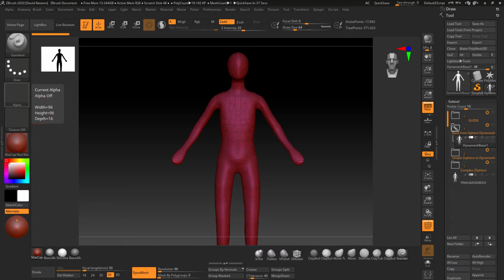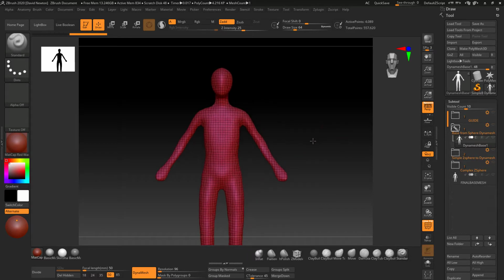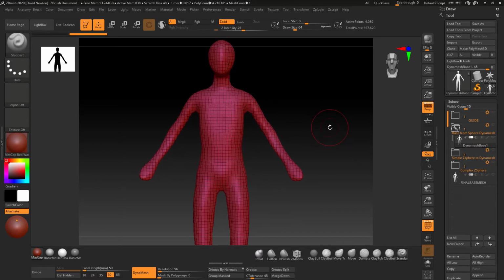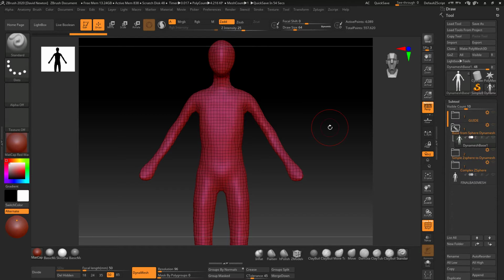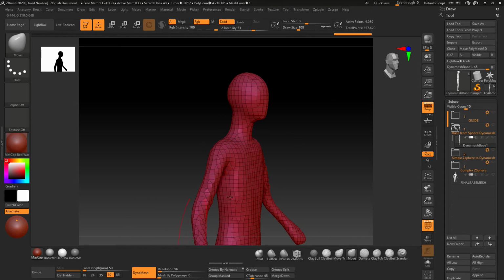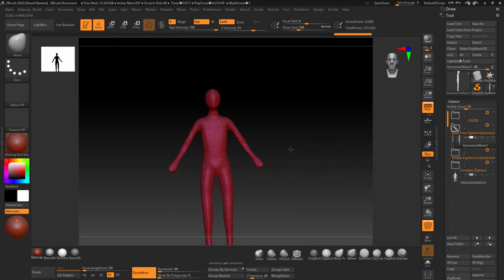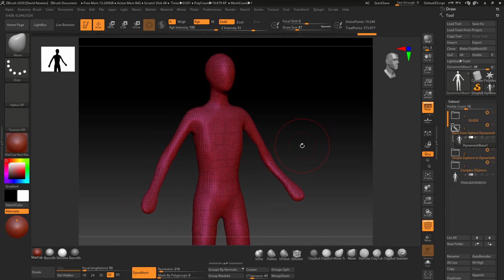Starting simple in anatomy ZBrush Anatomy and Character Creation Course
This lecture is an example from my ZBrush Anatomy Course find out more about this mega course
The key to creating a great Characters in ZBrush specially for anatomy is to start simple this yield quite a few benifits, such as easier on the system less polygons means quicker responce times, also easier to mask and soften masks, Easiers to move and build up material for these reaons you should start with a low resolution base and then push that resolution as far as you can before adding resolution to the model.